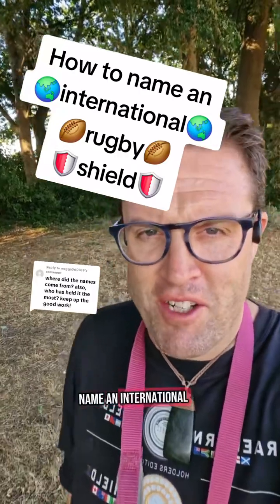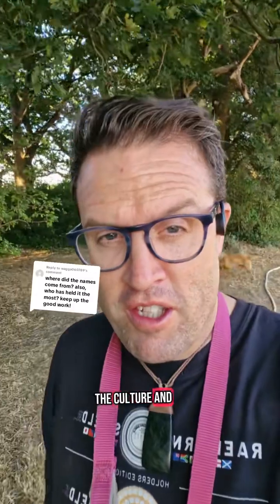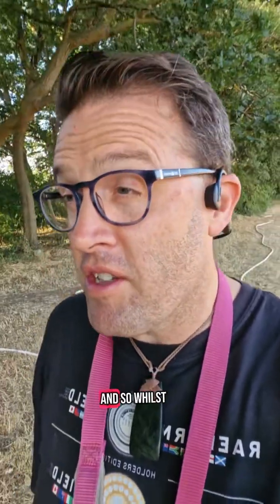🏆 If you had to name an international rugby prize... what would you go for? The Tackle Trophy? The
🏆 If you had to name an international rugby prize... what would you go for? The Tackle Trophy? The Scrum Cup? The Global Ruckus? 😅 Well, we went with something a bit different... 📍 The Raeburn Shield is named after Raeburn Place in Edinburgh — the ground where the very first men’s international was played in 1871: Scotland v England. 📍 The Utrecht Shield? That one nods to Utrecht, the Dutch city where the first ever women’s test match kicked off in 1982: France v Netherlands. So rather than another acronym or sponsor label, we tied the names back to where it all began. 🕰️💡 Why? Because rugby’s more than just the result — it’s legacy, geography, memory. For players, it’s knowing every test match could be for something with deep roots. 🌍 For fans, it’s a way to follow a lineal story that spans borders, decades, and countless legends. ✨ 📣 So next time you're watching an international, ask yourself: Who’s holding the Shield? And maybe… shouldn’t your team be the one to take it next? RaeburnShield UtrechtShield RugbyHeritage LinealChampionship WorldRugby RugbyHistory FanDriven ShieldChase FromEdinburghToUtrecht 🏉🌍